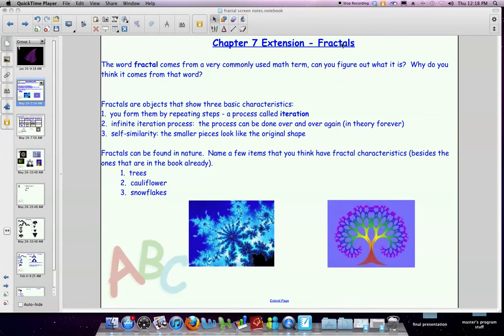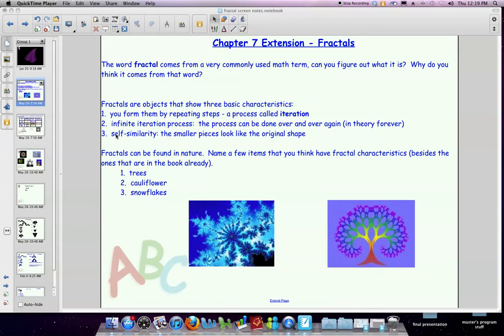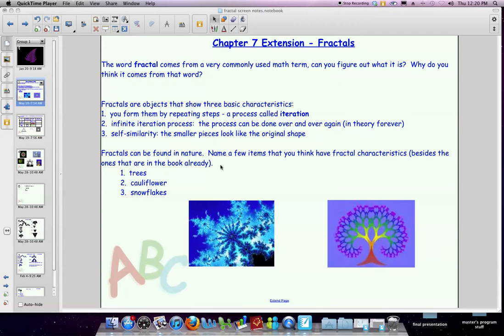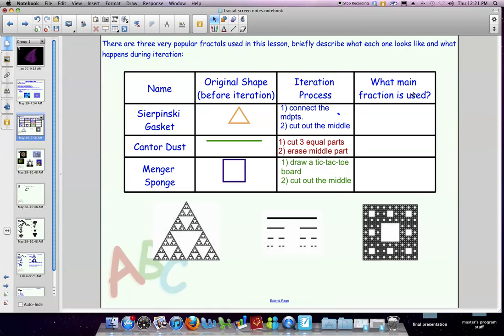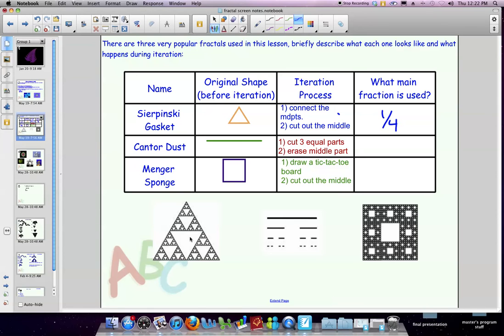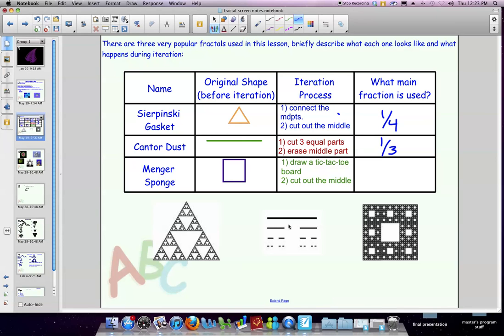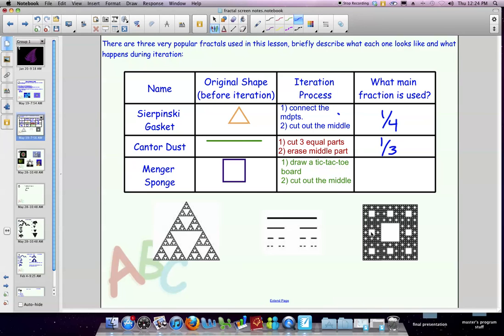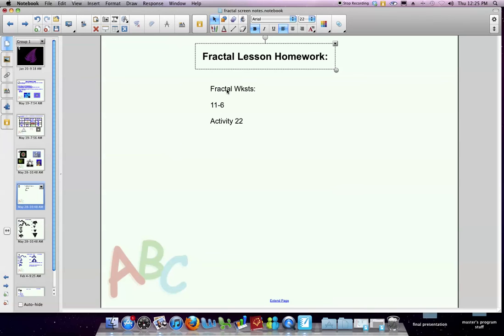7 fractal screen notes